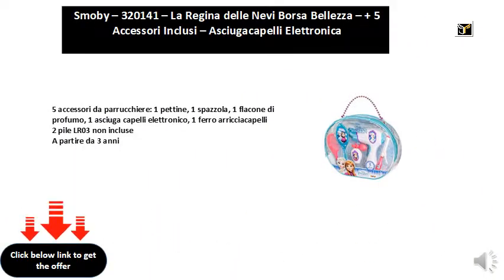Smoby – 320141 – La Regina delle Nevi Borsa Bellezza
5 accessori da parrucchiere: 1 pettine, 1 spazzola, 1 flacone di profumo, 1 asciuga capelli elettronico, 1 ferro arricciacapelli
    2 pile LR03 non incluse
    A partire da 3 anni